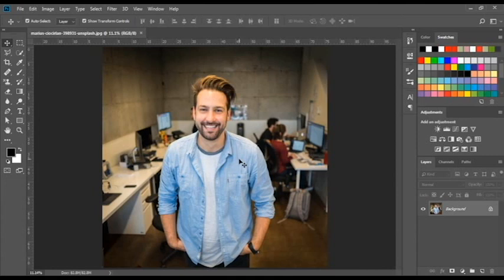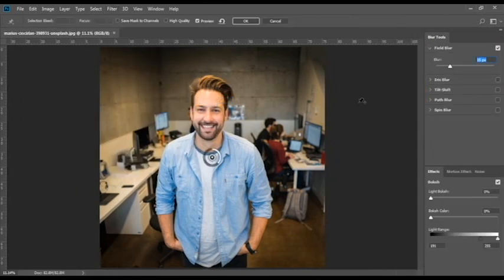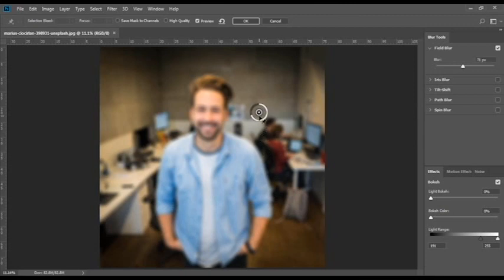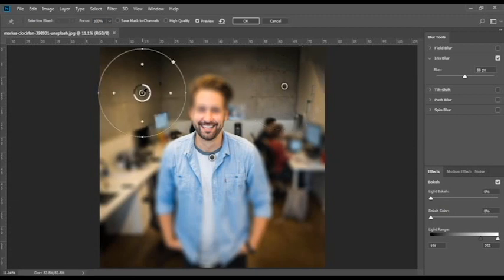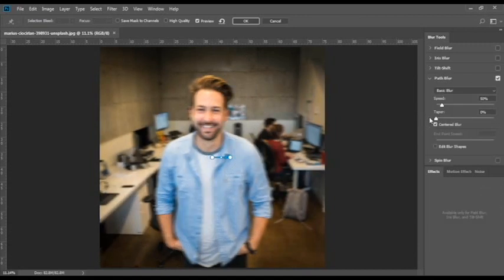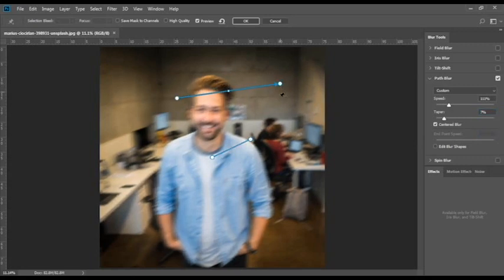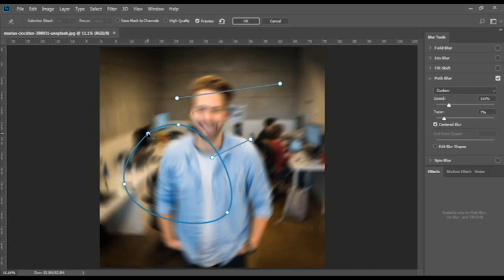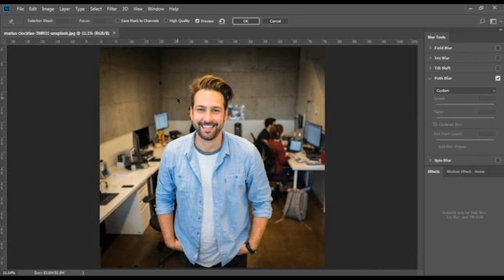HOW TO USE BLUR FILTER IN ADOBE PHOTOSHOP